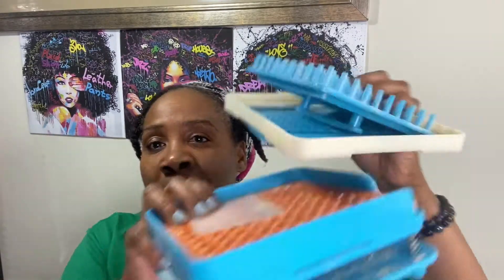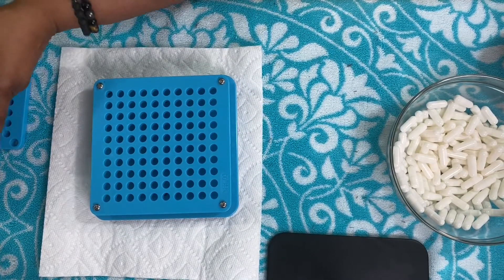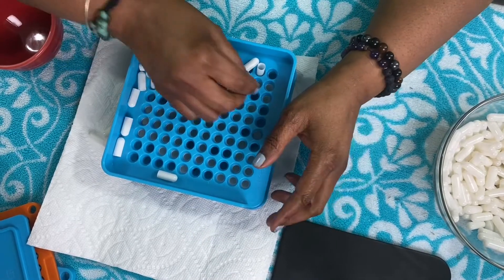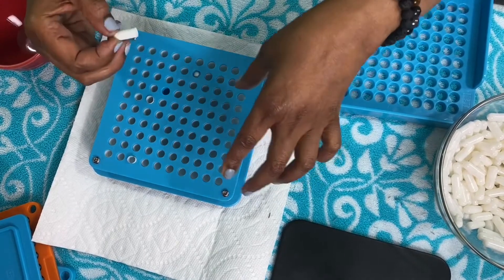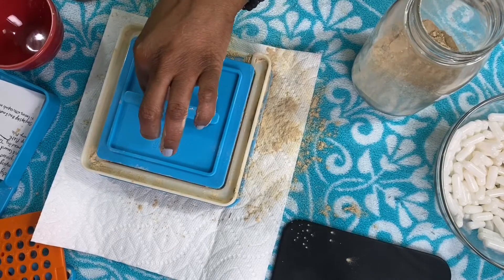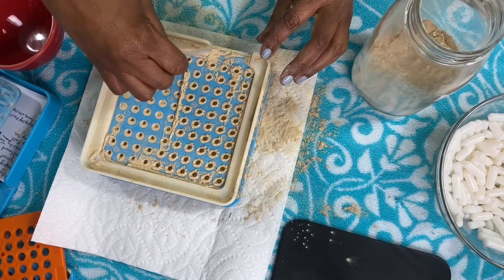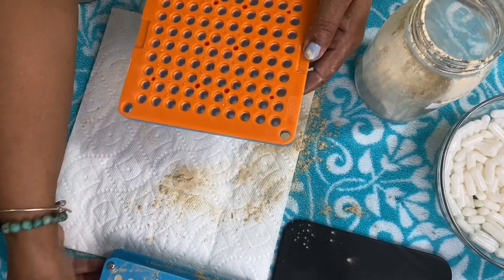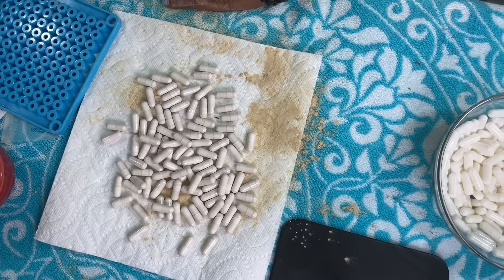I Make My Own Aswagandha Vitamins Supplements with Capsule Maker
Greetings, Sekhmet's Children to Sekhmet's Healing Kitchen, I am Sekhmet SapphyreSun and today I will share with you how I make my own Ashwagandha Vitamins and or Supplements with a Capsule Maker I purchased from Amazon.

Here are the Parts of the Capsule Maker:

Part  1  Body Plate
Part  2  Tamping Tool
Part  3  Alignment Plate
Part  4  Spill Guard
Part  5  Spreading Tool
Part 6  Cap Plate
Part 7  Merge Plate

I am using Ashwagandha because I did research that satisfied me, I am not a doctor or anything that treats or diagnoses, I am doing this for myself and myself only.  Through my research I found that Aswagandha helps to manage blood glutose; it reduces blood sugar. It lowers cortisol levels up to 36%, which is a stress hormone. It increases brain plasticity-it supports the growth and change within the brain. I was diagnosed with ADHD last year and I am almost sixty years of age; therefore, I am taking Aswagaandha so I can stay focused. I also, aids in weight loss.

Capsule Maker

Vegan Cpsules Size 00:

✅Tube Buddy✅

🎥Equipment Used🎥

Old phone: Apple iPhone XR

New phone: Apple iPhone 11 Pro

Lighting:
Remember, to love yourself unconditionally, without, judgement, until next time! Love 💗 Sekhmet SapphyreSun❤️😻🙏🏾

🌷LOVE OFFERINGS🌷